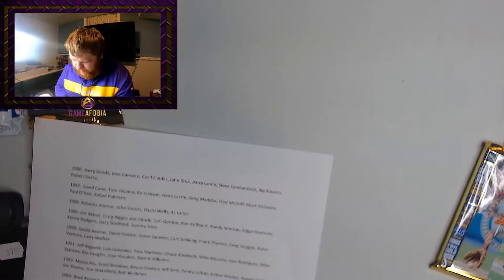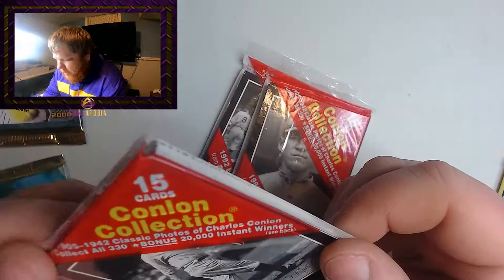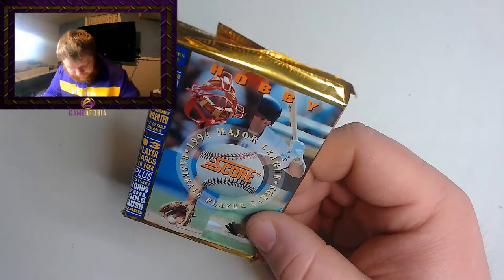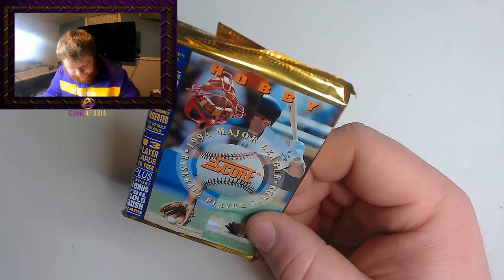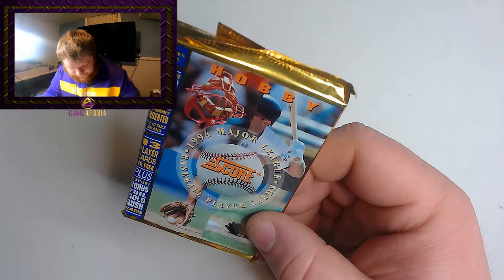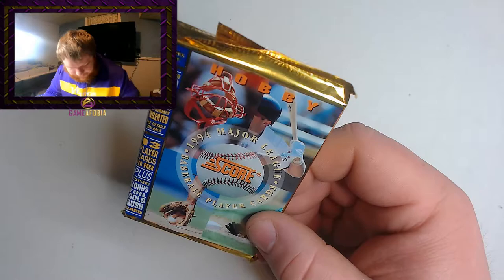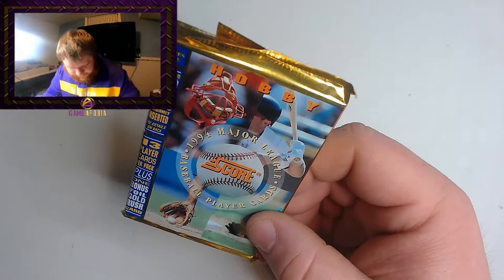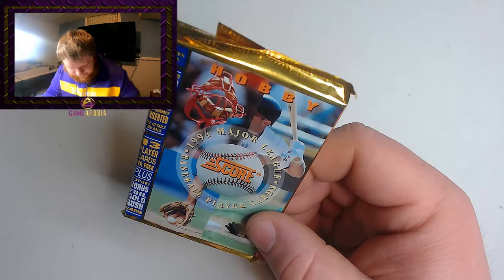Live Vintage Baseball Card Opening Part 2 from 1986-2001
Got a nice lot on eBay for super cheap and consists of almost 1000 cards. I hope I get some good stuff.